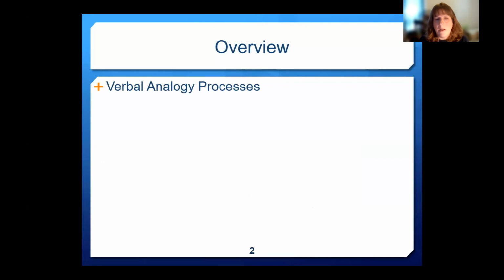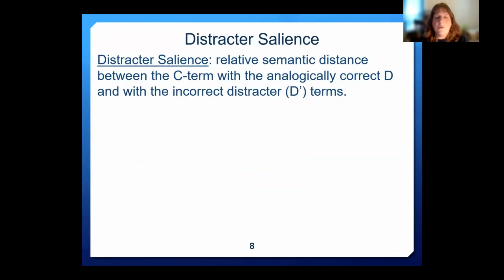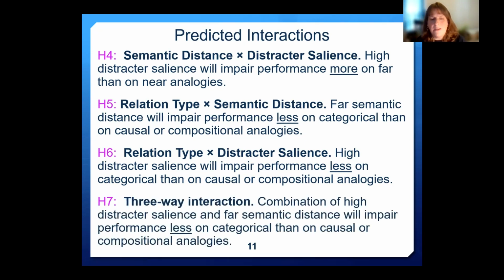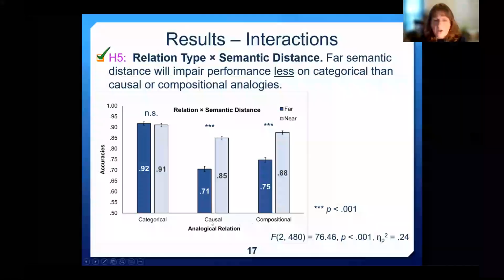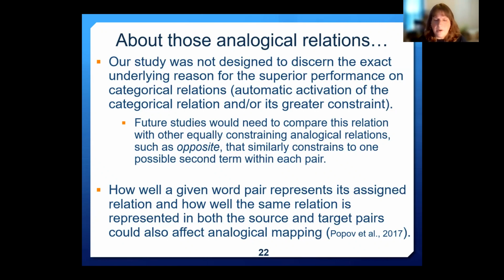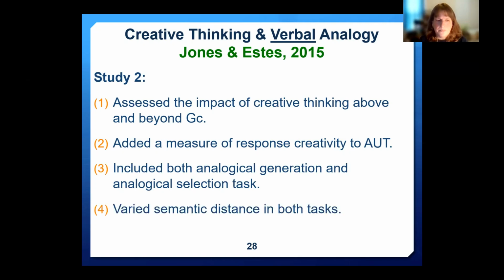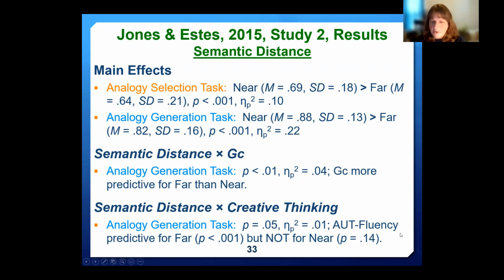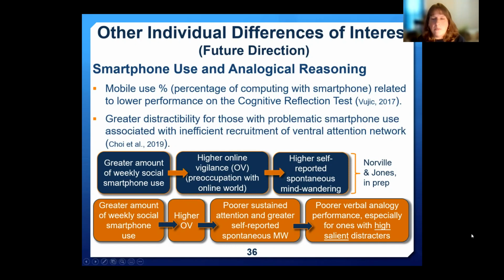Lara Jones -- Semantic Distance and Beyond: Interacting Predictors of Verbal Analogy Performance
Dr Lara Jones

Abstract: Prior studies of A:B::C:D verbal analogies have identified several factors that affect performance, including the semantic similarity between source and target domains (semantic distance), the semantic association between the C-term and incorrect answers (distracter salience), and the type of relations between word pairs (e.g., categorical, compositional, and causal). However, it is unclear how these stimulus properties affect performance when utilized together. Moreover, how do these item factors interact with individual differences such as crystallized intelligence and creative thinking? Several studies reveal interactions among these item and individual difference factors impacting verbal analogy performance. For example, a three-way interaction demonstrated that the effects of semantic distance and distracter salience had a greater impact on performance for compositional and causal relations than for categorical ones (Jones, Kmiecik, Irwin, & Morrison, 2022). Implications for analogy theories and future directions are discussed.

Bio: Lara Jones is an Associate Professor in the Department of Psychology at Wayne State University. She received her B.S. in Psychology from the University of North Carolina in 2002 and completed her Masters' and PhD in Psychology at the University of Georgia in 2007. She held an Assistant Professor role in Psychology at Francis Marion University before joining Wayne State University in 2009. Dr Jones's research focuses on understanding phenomena related to relational representation, priming effects and analogical reasoning. Her current research programme in this area investigates the impact of several different factors on verbal analogy and reasoning task performance, including task format, semantic distance and distractor salience. She has also studied the impact of individual differences on analogical reasoning, including crystallized intelligence, working memory, creativity, and autism.